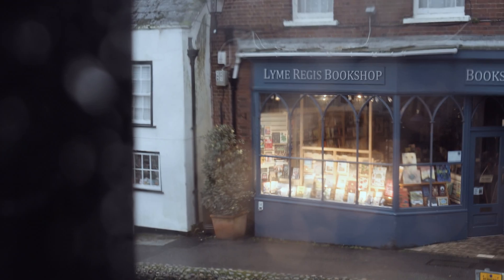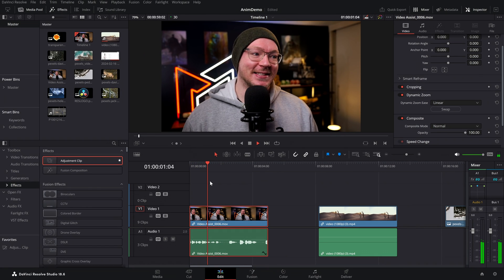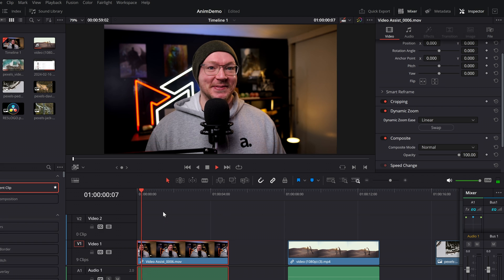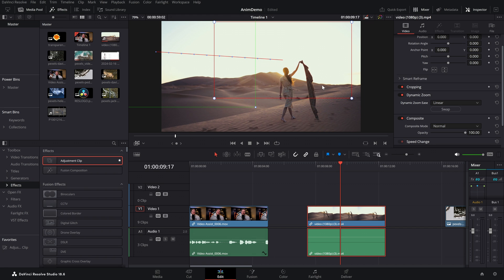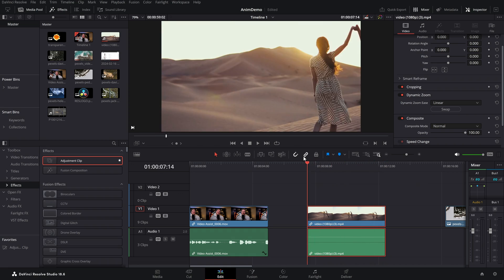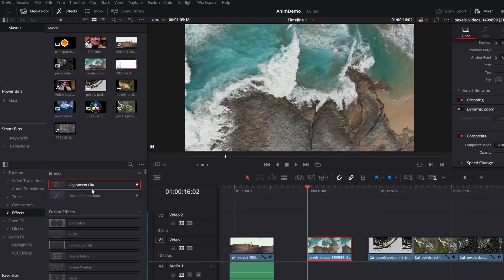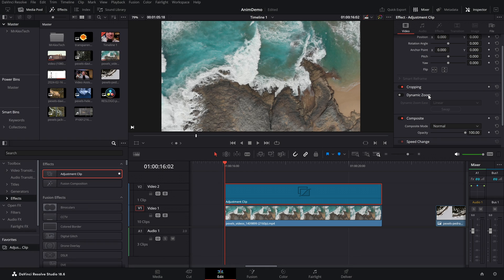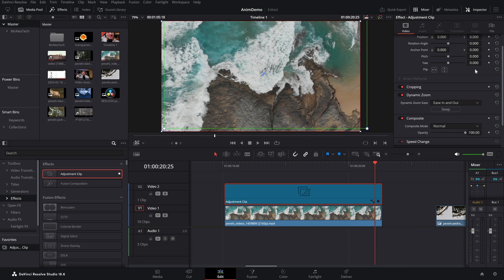How to ZOOM in Davinci Resolve 18 - EVERYTHING you need to know!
Dynamic Zooms in Davinci Resolve! They're quick, simple and easy. What's not to like?! You can use them to add motion to a locked off shot, spice up a boring screen recording or even emulate a Key Burns style effect for your slideshows. Here's everything you need to know!

00:00 Intro
00:27 The Basics
01:20 Swap Zooms
01:35 Zoom Amount
02:18 Zoom to Point
02:50 Quick Reset
03:04 Quick FIX
03:30 Easing
04:44 Speeeed
04:55 Adjustment Clips
05:44 Turn it on FASTER
06:48 Adjust Length/Speed
07:00 Duplicate & Ken Burns
08:18 Panning baby
09:37 3D Screenshots
10:56 Tilt Shift (STUDIO ONLY)
11:25 Outro